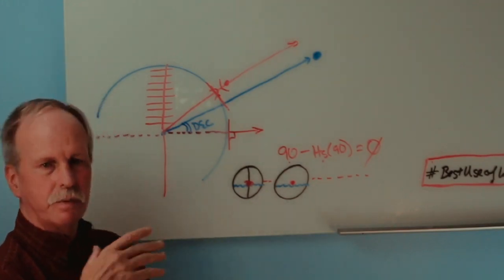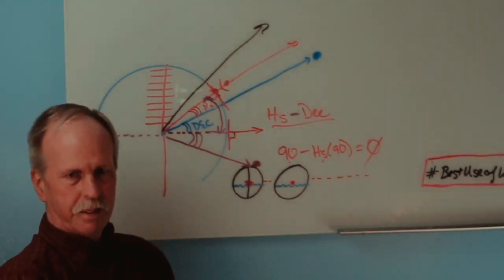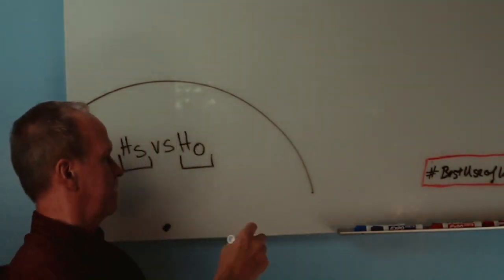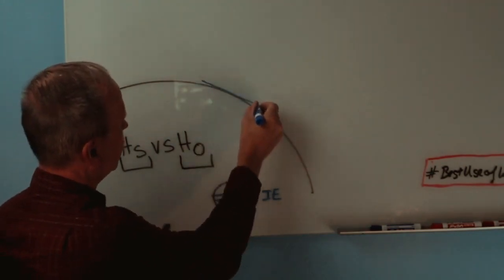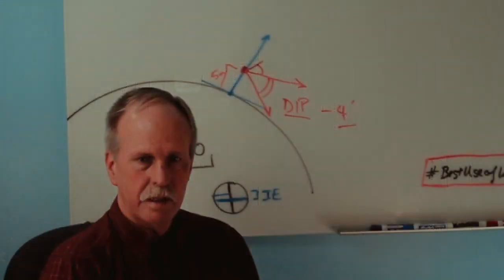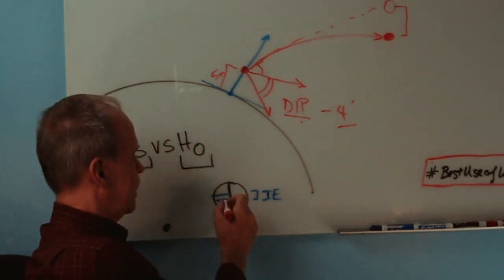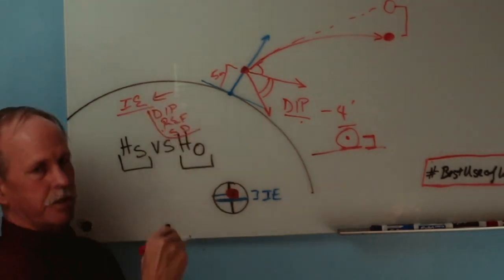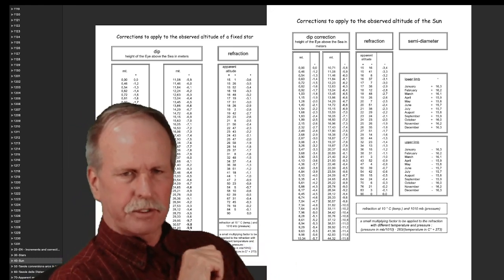The Mathematics of Navigation- Standard Corrections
To deal with curvature of the earth the effects of refraction, there are standard corrections that need to be made from the raw sextant readings to get a usable angle for celestial navigation.

In this episode we outline those corrections, how they are applied, and what they do.